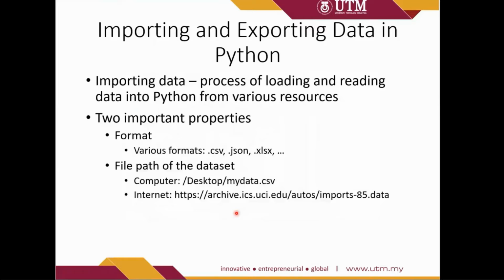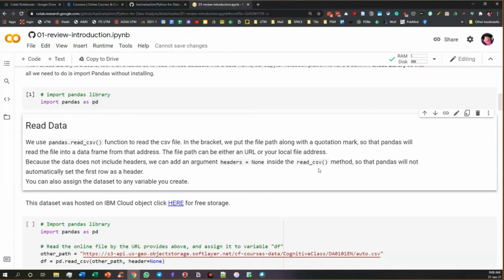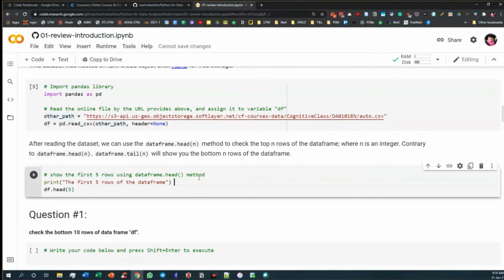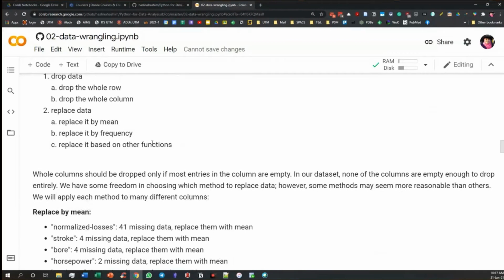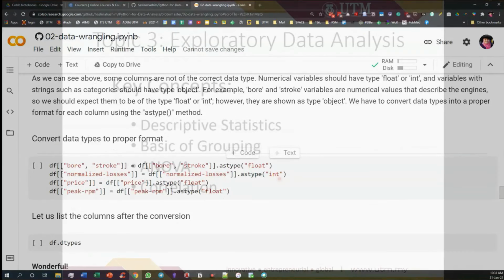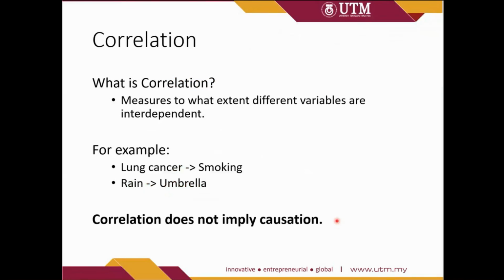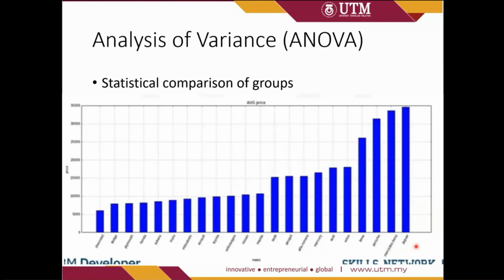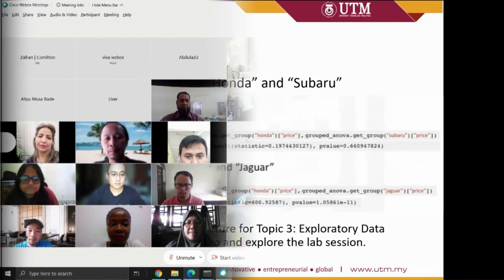Python for Data Analysis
1. Guide students on the steps of data processing pipeline.
2. Teach the basics of statistical analysis using Python's data analytics libraries.

Program's benefit:
This video helps students to understand the basics and principles of using popular data processing libraries in the Python programming language.